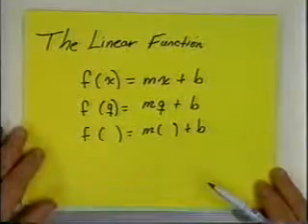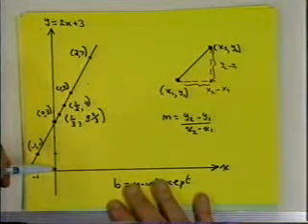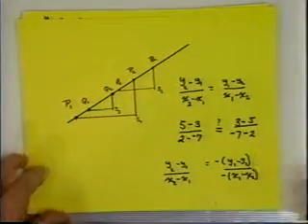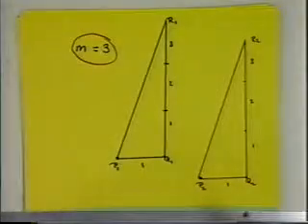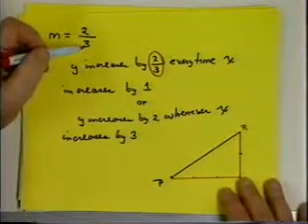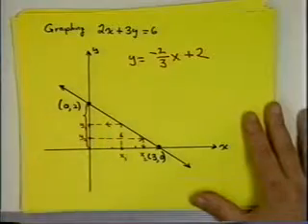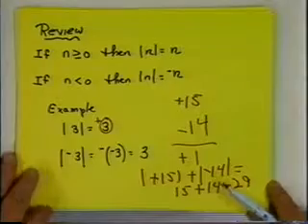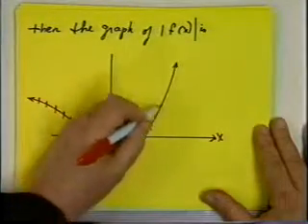Classic Algebra Special Functions Professor Herbert I Gross